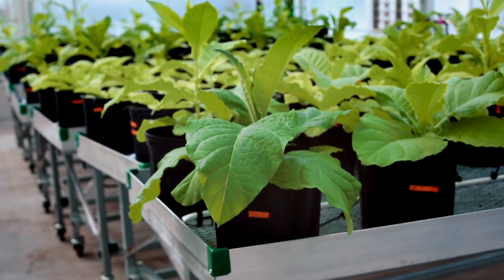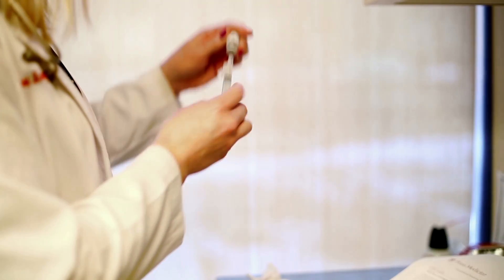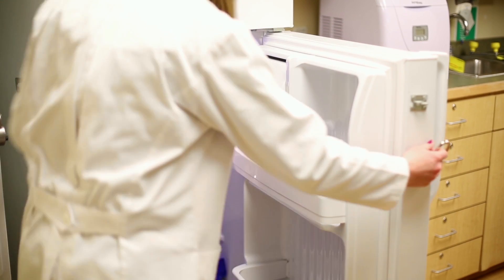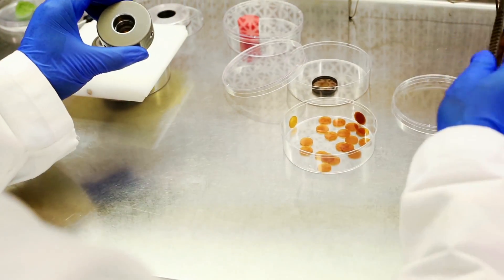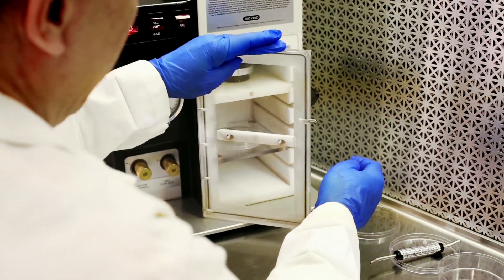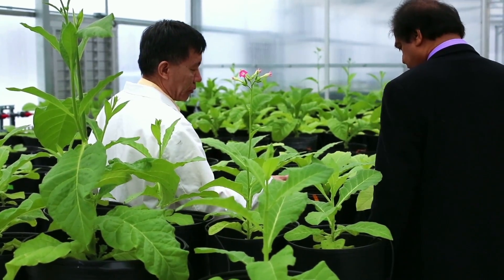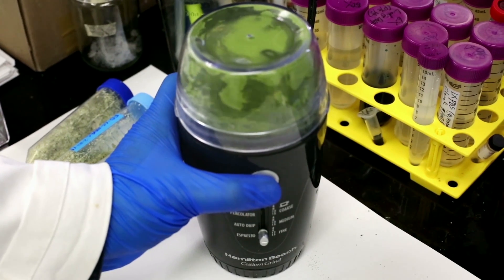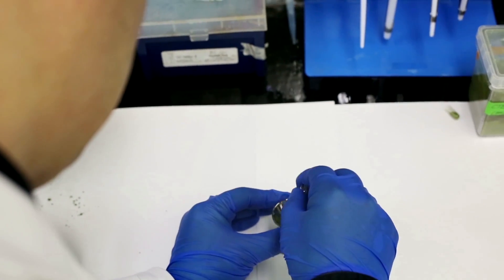Delivering Drugs with Plants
Dr. Henry Daniell, professor of biochemistry, has developed a novel platform for producing and delivering pharmaceuticals through plants.